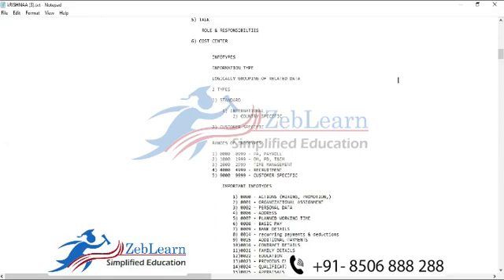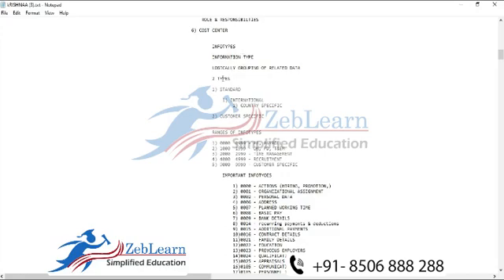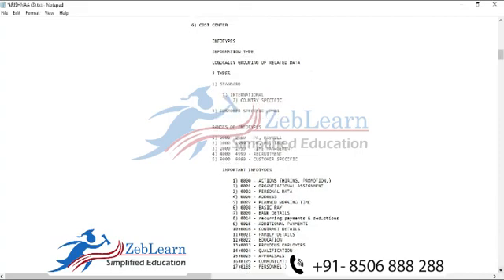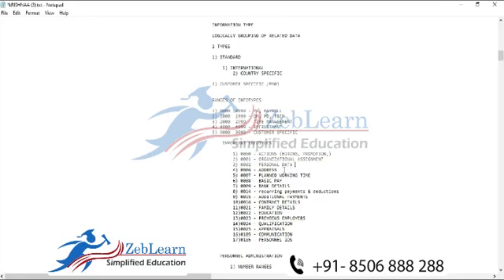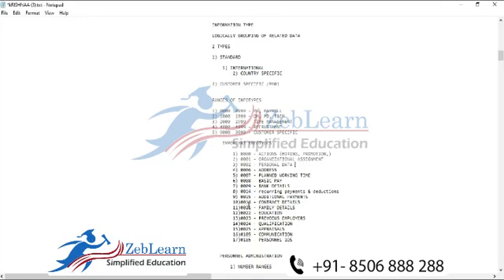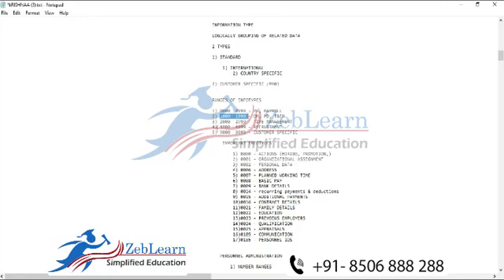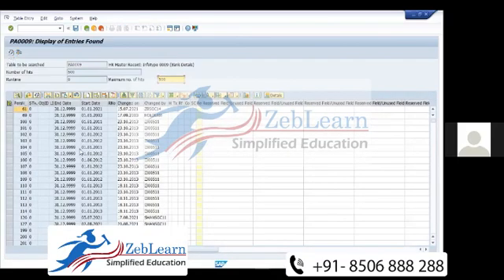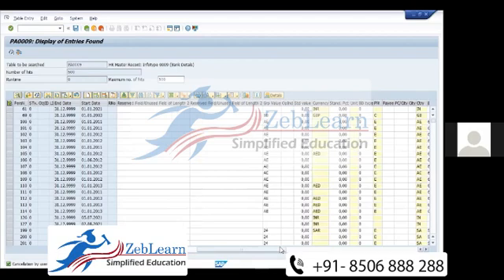SAP INFOTYPE ZEBLEARN SOC